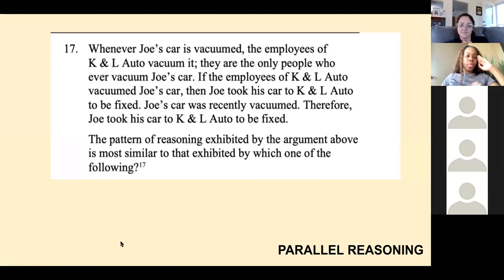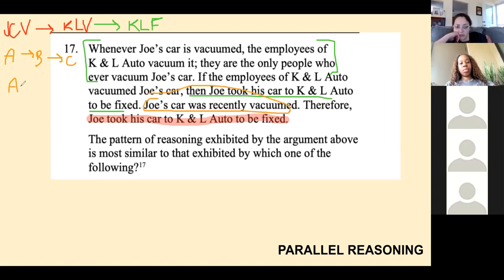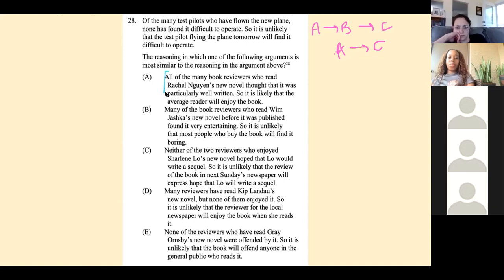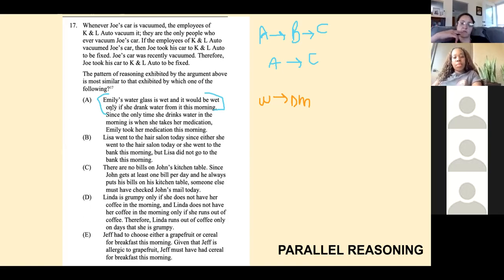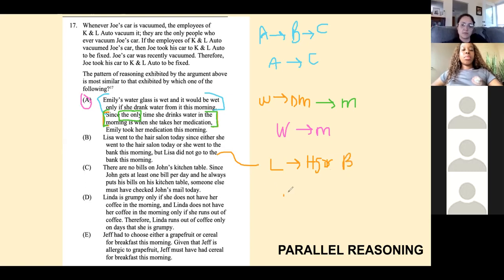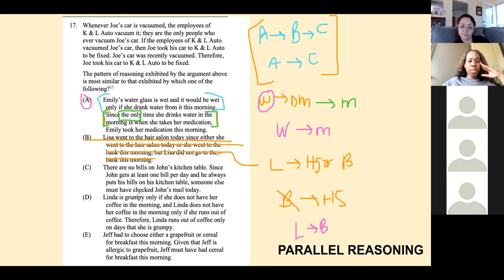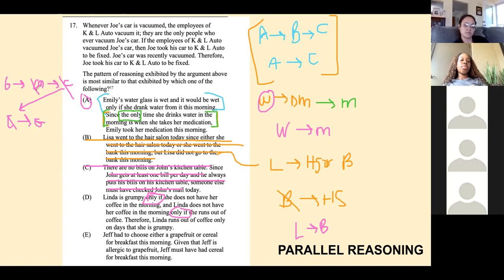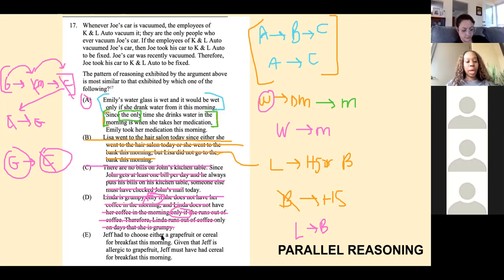PT52 - LR1 - 3 (Parallel Reasoning) (LRBT3 - 17)